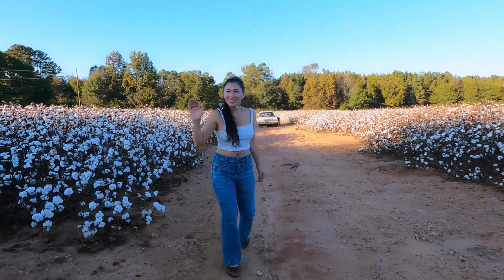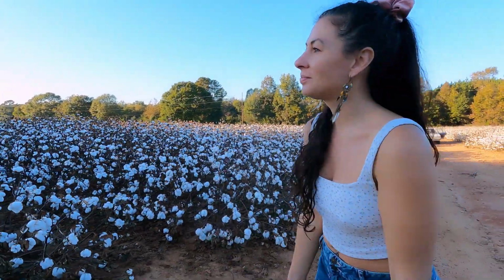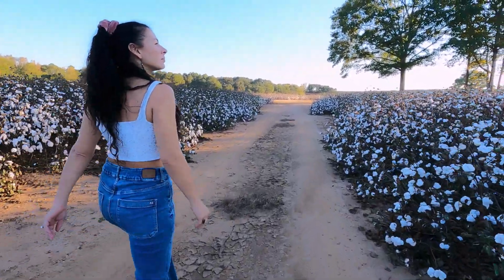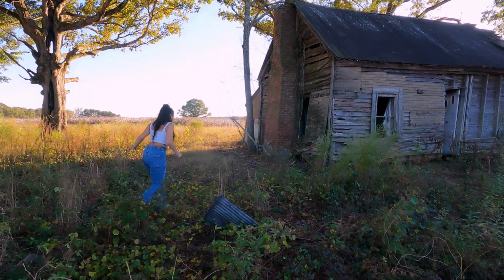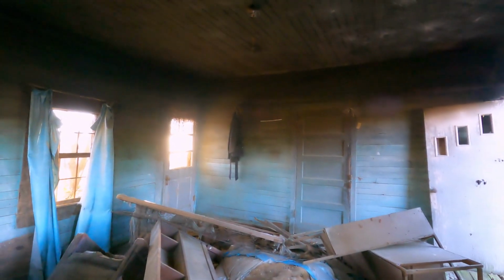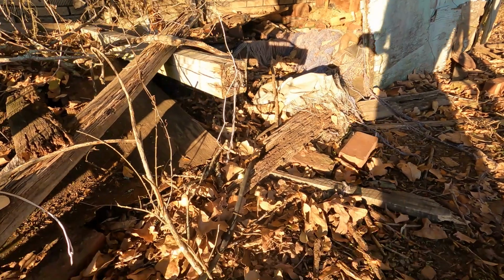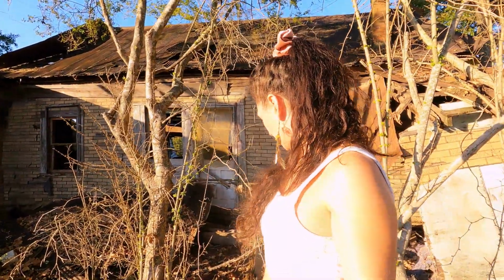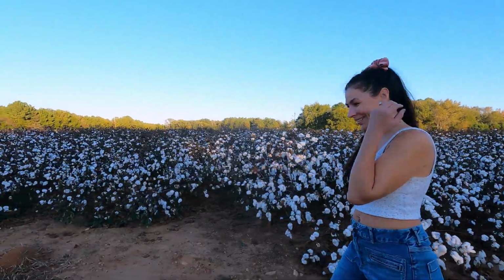Abandoned House in the Cotton Fields